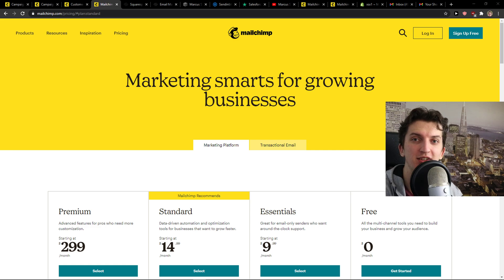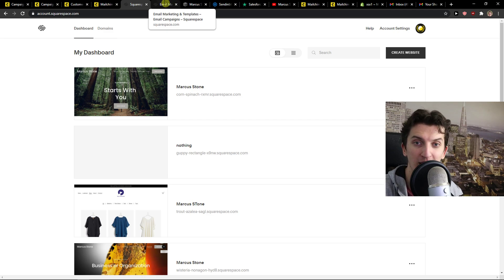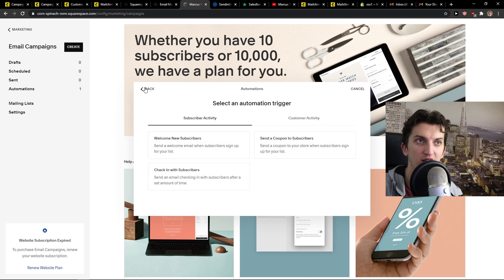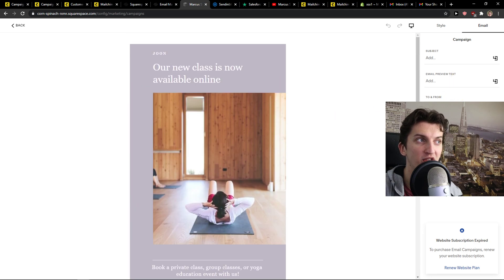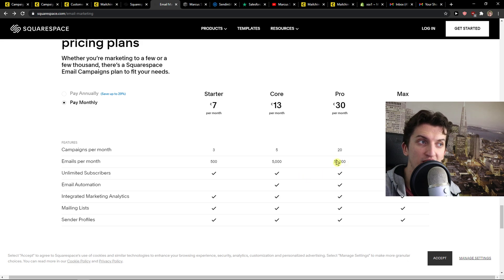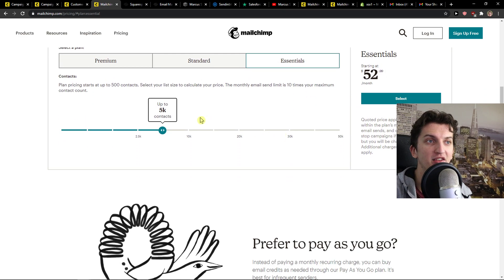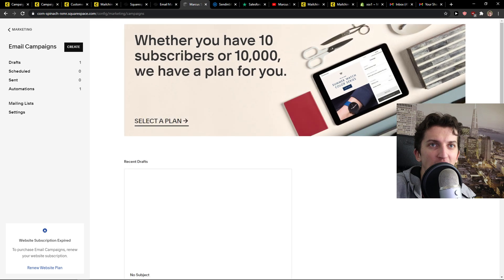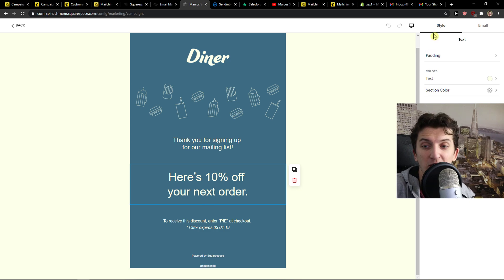Mailchimp vs Squarespace Email Software - Which Is Better?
In this video I will show you comparison between Mailchimp vs Squarespace

GET AMAZING FREE Tools For Your Youtube Channel To Get More Views:
Tubebuddy (For GROWTH on Youtube):